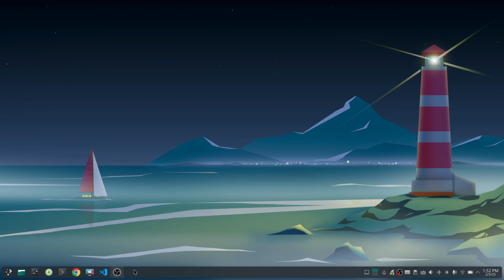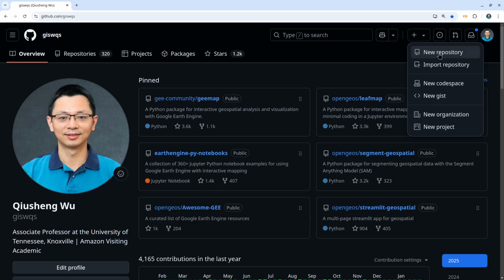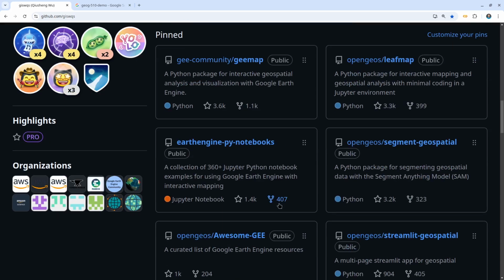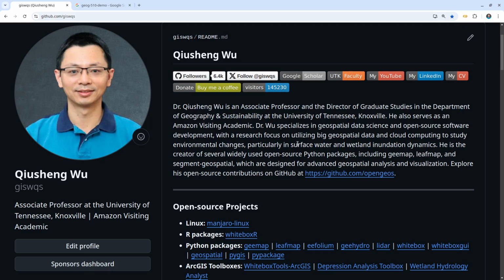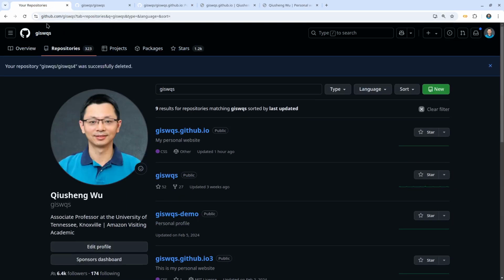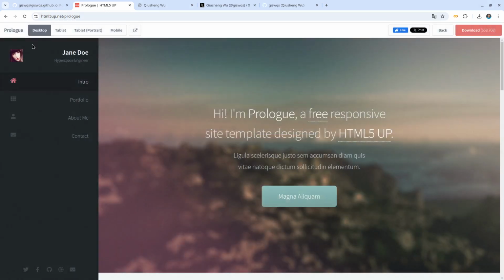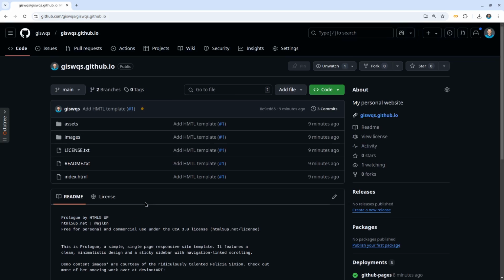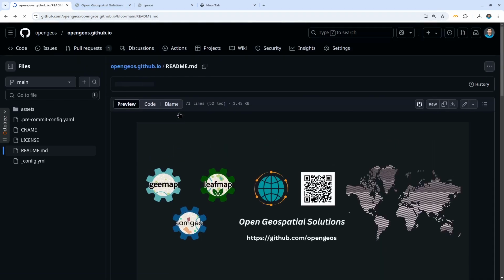Geographic Software Design | Week 3: Introducing GitHub Pages for free website hosting